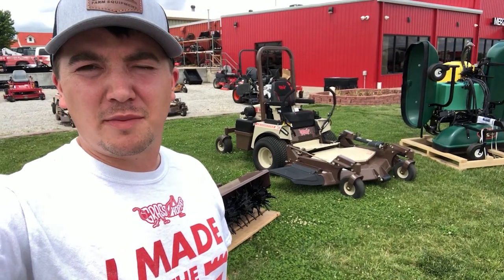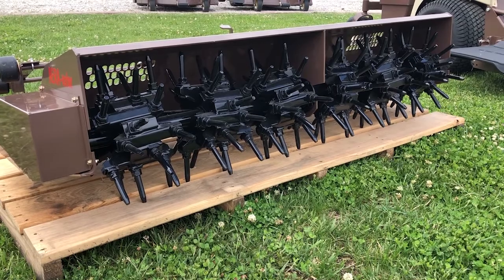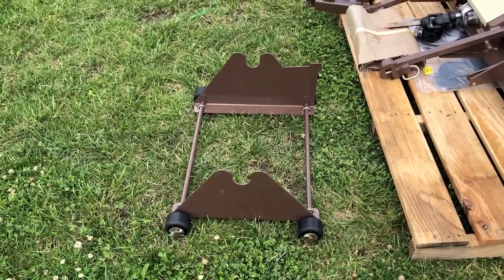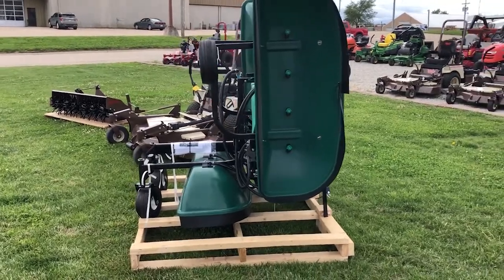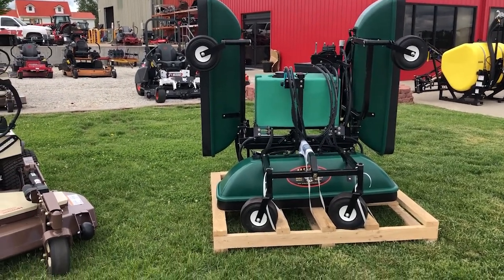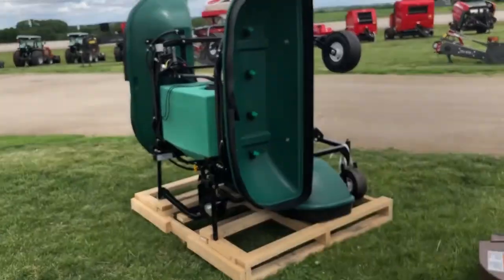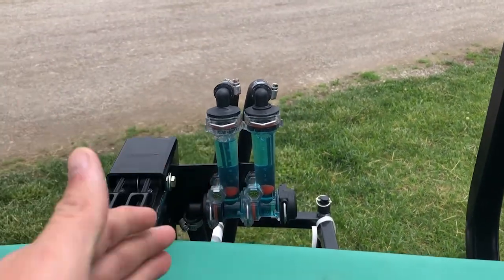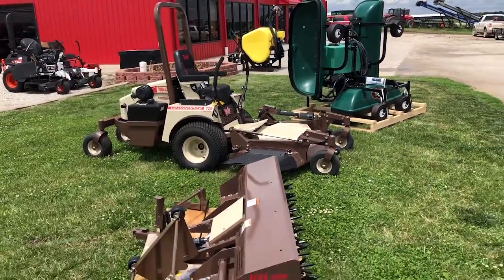Grasshopper AeraVator & Shielded Sprayer -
Grasshopper has a ton of attachments for their Front Mounted Mowers!  Here are two of the more popular options!

About Us►
Merz Farm Equipment, Inc. is your family-owned one-stop shop for farm equipment! We have nearly 70 years experience in the ag machinery industry and the knowledge to make sure you get exactly what you need! Located in Southeast Nebraska, we cover a four state area, including Northwest Missouri, Southwest Iowa & Northeast Kansas. Our top-of-the-industry trained staff is the easiest to work with and will make you feel like part of the family!

Hesston Hay
White Planters with Precision Planting
Sunflower Tillage
Gleaner Combines
Bobcat Skid Steers, Track Loaders, Mini Excavators & UTVs
Grasshopper Mowers
Ferris Lawn Mowers
Simplicity
EGO Outdoor Equipment
Briggs & Stratton
Vail X-Series Skid Steer Land Clearing Equipment
Rhino AG
Fast Sprayers
Crustbuster
Westendorf Loaders
Tubeline Bale Wrappers
Richiger Grain Baggers

Danuser Skid Steer Attachments
Legend Attachments
Grace Tree Clearing Equipment
Worksaver Bale Spears & Skid Steer Attachments